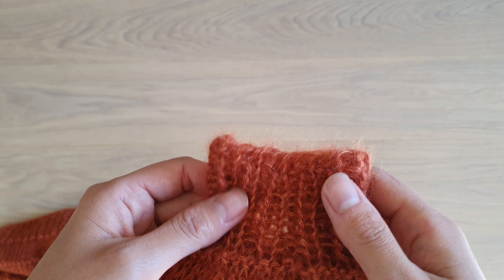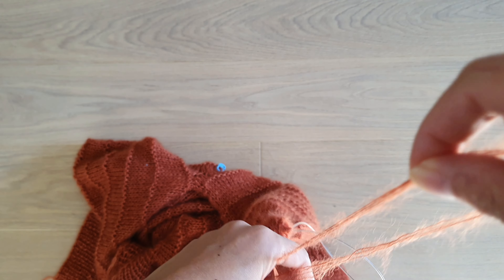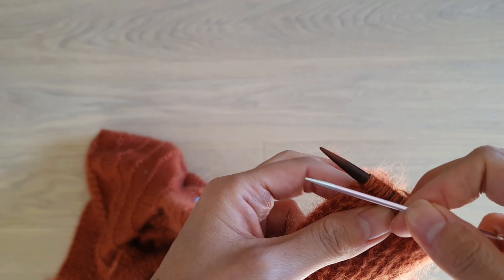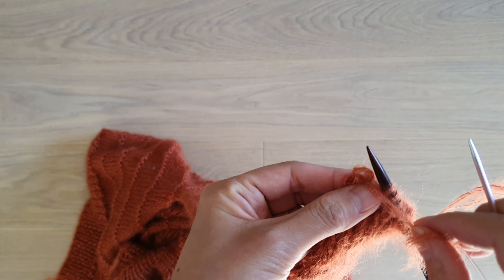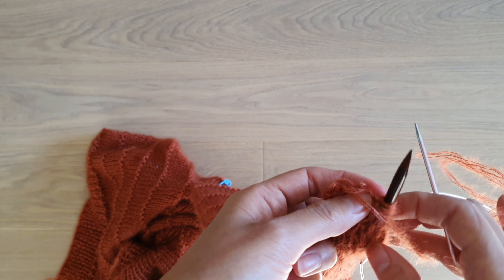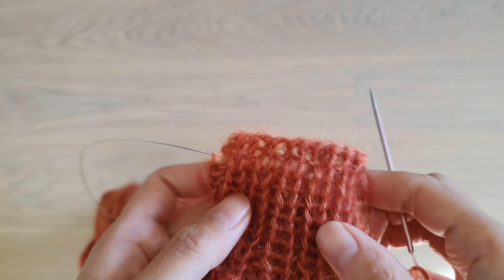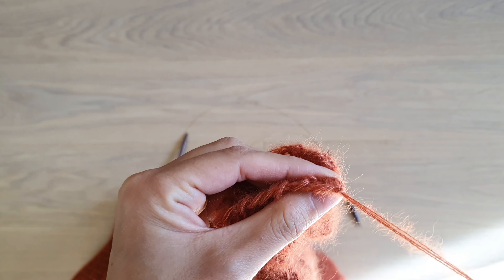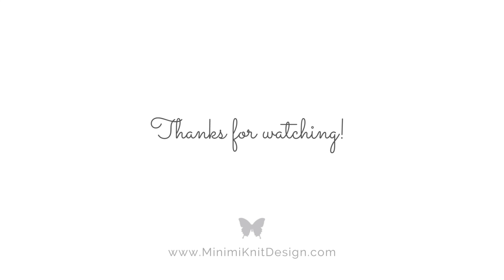[Knitting tutorial] The most stretchy sewn bind-off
This is a variation of the Sewn Casting Off from Elizabeth Zimmermann's book Knitting Without Tears.

I use this BO whenever I need something very stretchy, like clothes for kids and close fitting cuffs and hems.